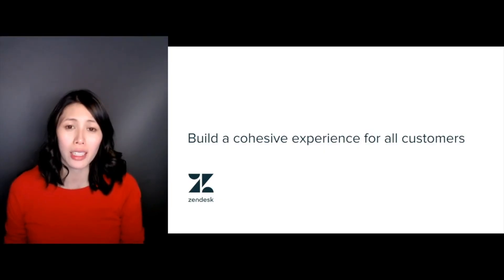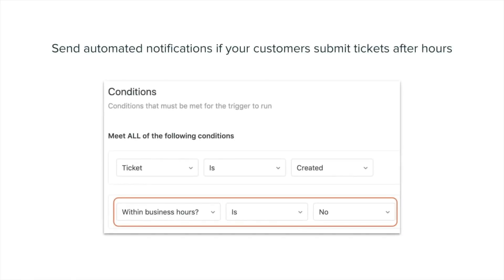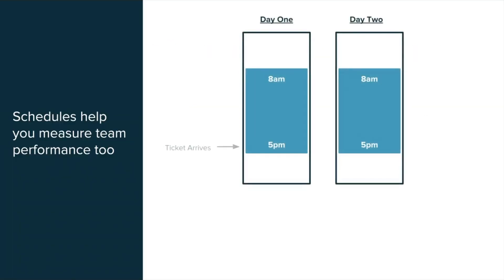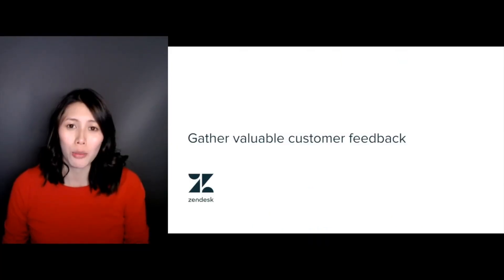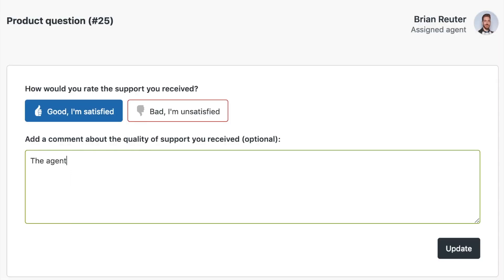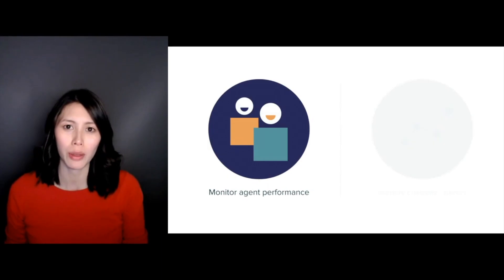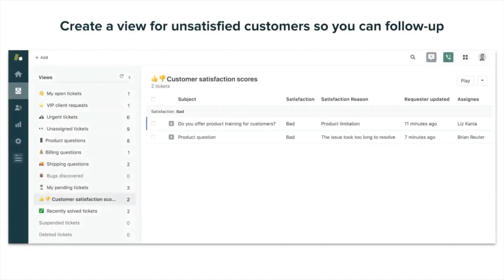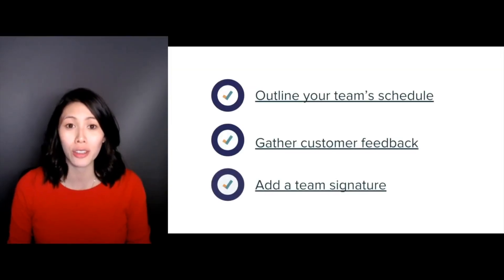Zendesk Tutorial: Improve the Customer Experience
Learn the basic ways you can optimize your Zendesk account to improve your customer experience.